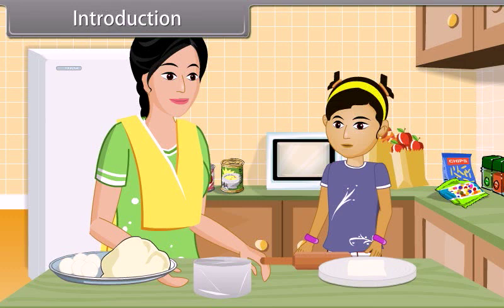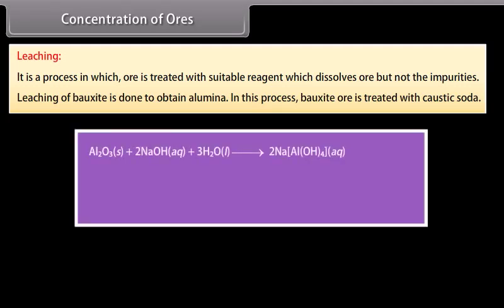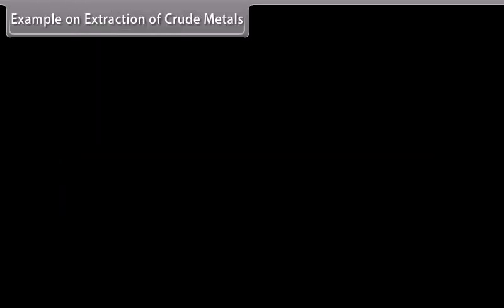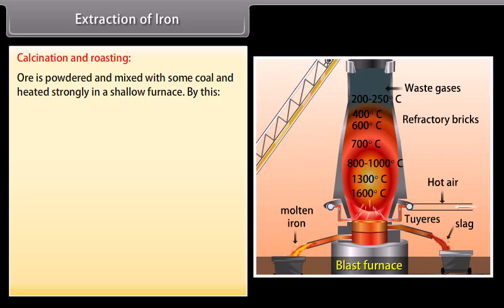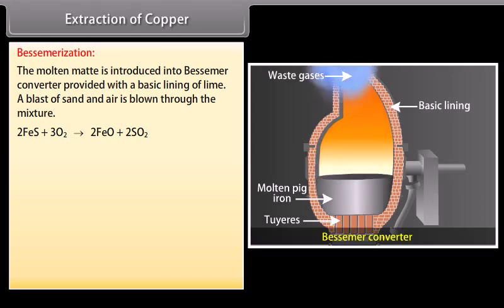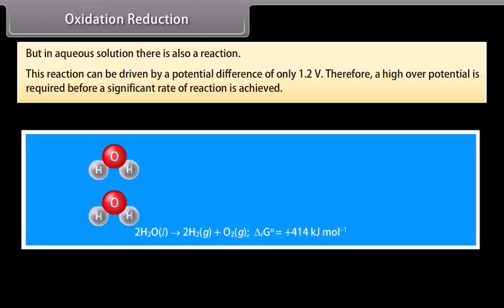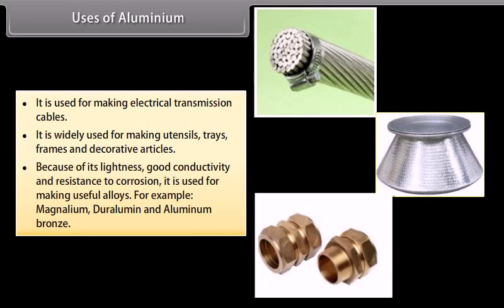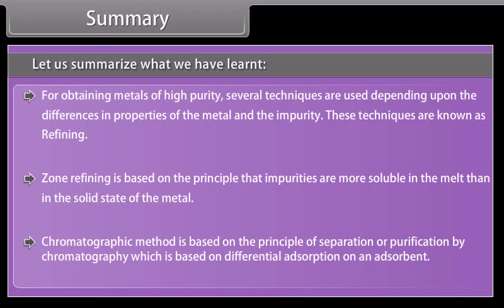How Elements Are Isolated From Their Ores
This video explores the various processes of isolating elements, a crucial step in understanding the properties and applications of different elements. Isolation of elements involves separating a pure element from a mixture or compound, and there are several methods to achieve this. The video delves into the different techniques used to isolate elements, including chemical reactions, electrolysis, and distillation. It also discusses the importance of isolation in various fields, such as chemistry, physics, and materials science. By watching this video, viewers can gain a deeper understanding of the processes involved in isolating elements and their significance in real-world applications. The video is designed to be informative and engaging, making it suitable for students, researchers, and anyone interested in learning about the isolation of elements.